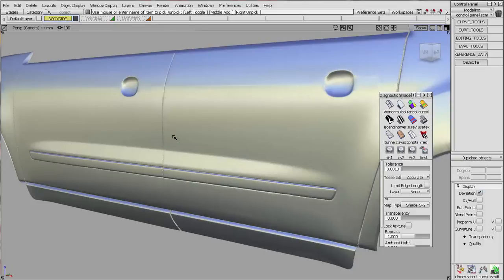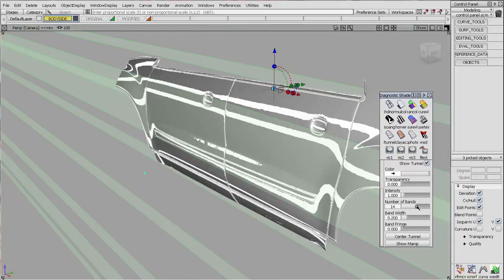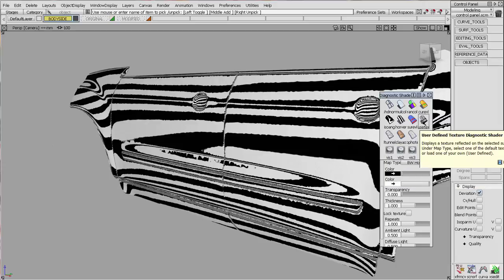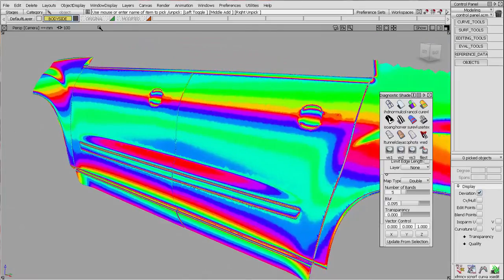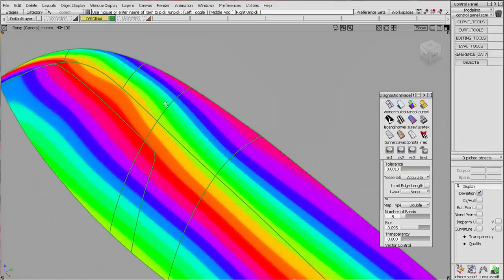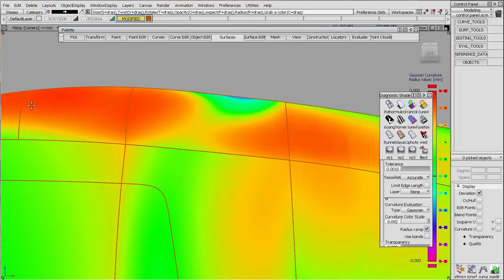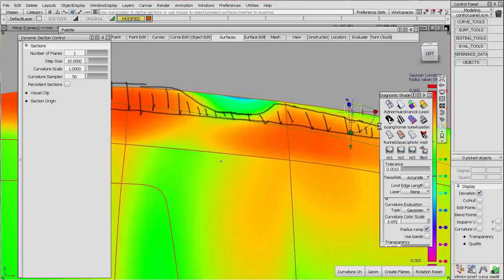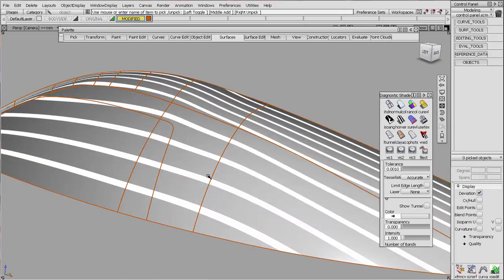A2 9a Reflection Analysis MOVIE